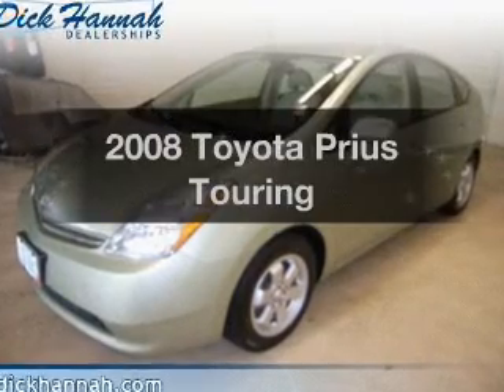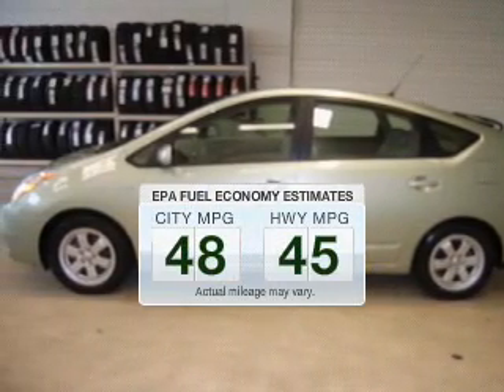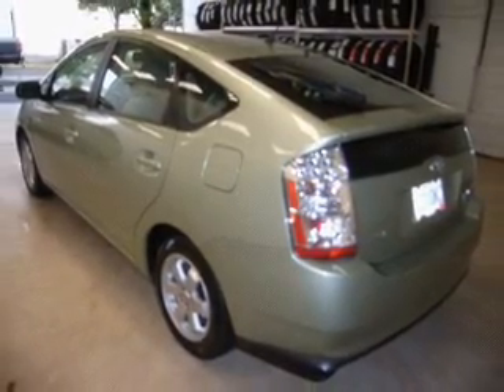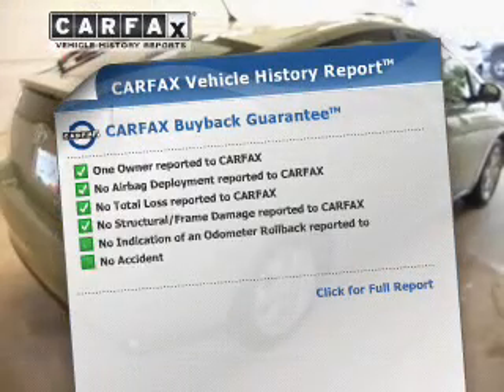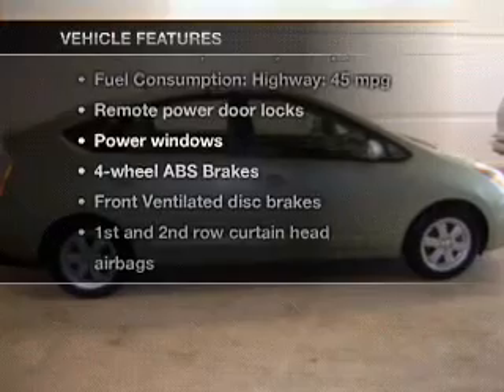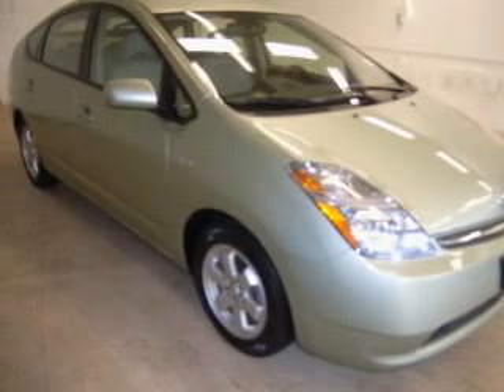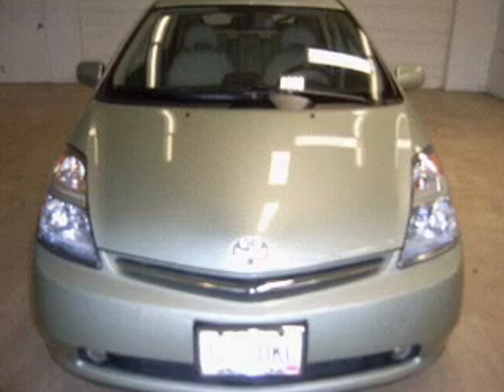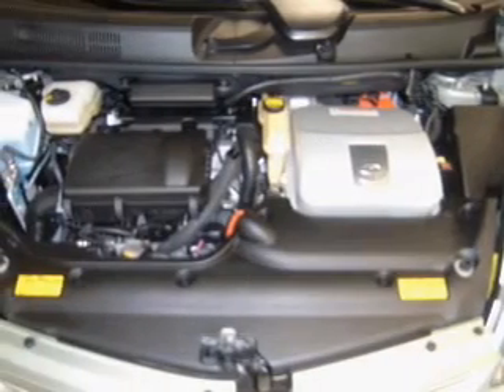2008 Toyota Prius - Vancouver WA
Year: 2008
Make: Toyota
Model: Prius
Trim: Touring
Engine: 1.5 liter inline 4 cylinder 16 valve
Transmission: Automatic CVT
Color: Light Green
Mileage: 25109
Address:
1200 NE 95th Street